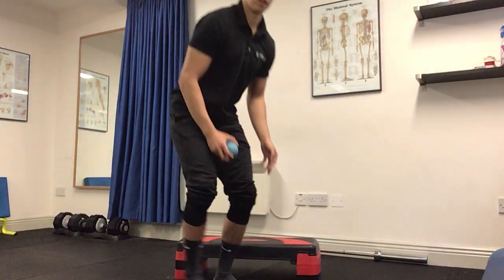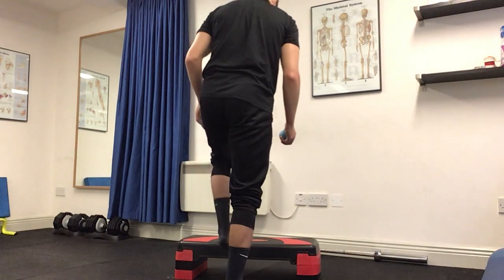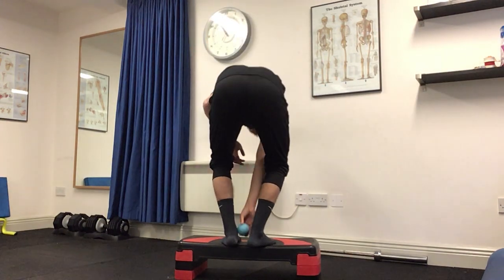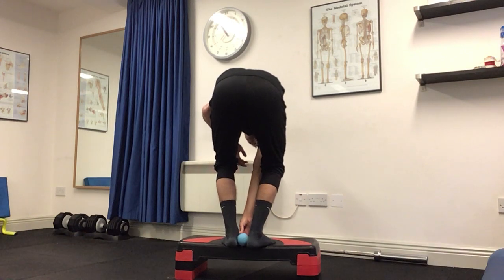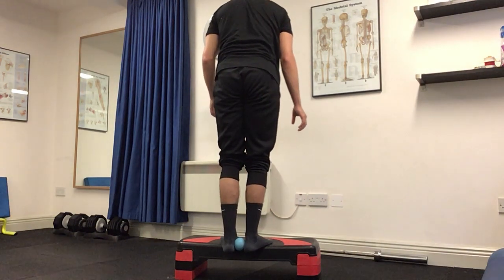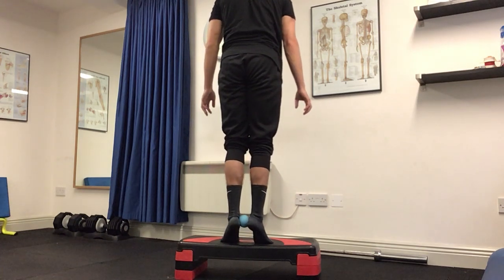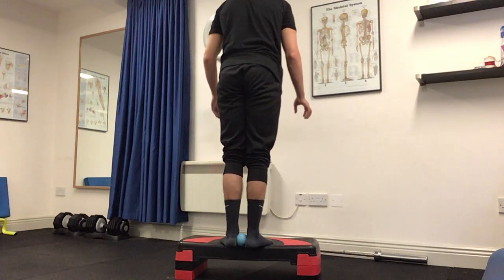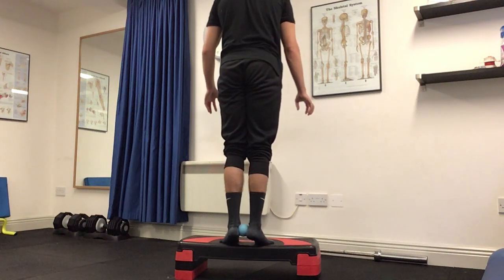Heel Raise with Ball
A demonstration of a heel raise exercise with a ball between the heels.